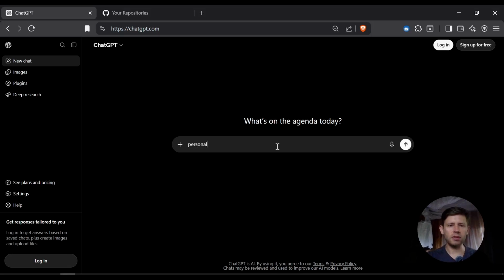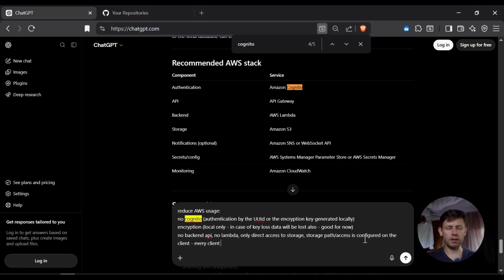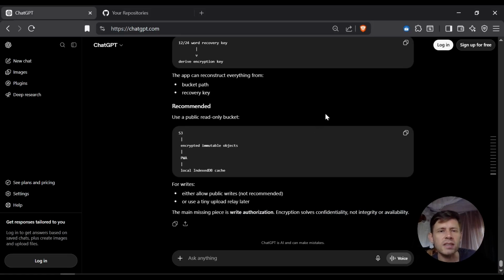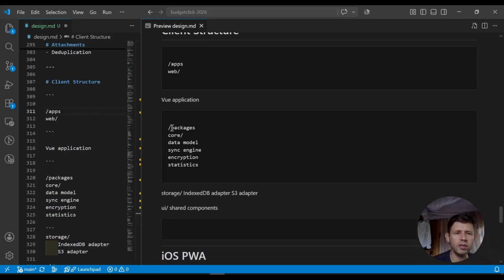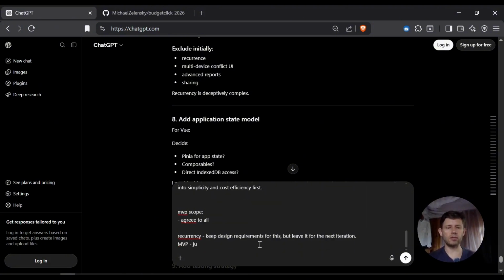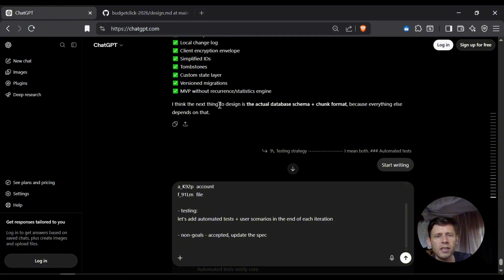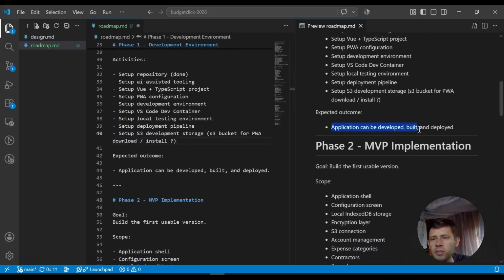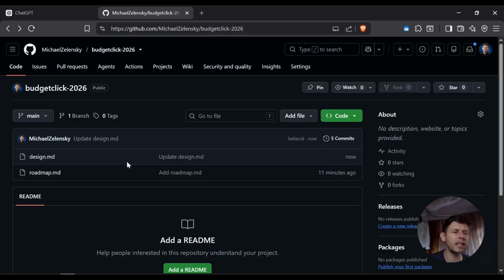Building BudgetClick-2026 #1 - High-Level System Design (Offline-First + S3)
Welcome to the first episode of --Building BudgetClick-2026--, a series documenting the complete journey of building an offline-first personal finance application from idea to production.

In this episode, we discuss the high-level architecture and explore an unconventional approach:

- No backend
- No traditional database
- Local-first design
- Amazon S3 as the synchronization source between devices
- Near-zero infrastructure costs

We'll cover:

- Why BudgetClick is offline-first
- Using S3 as the source of truth
- Data partitioning and versioning
- Partial synchronization and caching
- Multi-device support
- Scalability considerations
- Security and privacy implications
- Cost estimates at scale

BudgetClick-2026 is an experiment in simplifying software architecture while keeping the application fast, reliable, and inexpensive to operate.

Future episodes will cover:

- Data model design
- IndexedDB implementation
- Synchronization engine
- Conflict resolution
- Vue 3 project setup
- Transaction grid and UX
- Performance optimizations
- Authentication
- Testing

Tech stack:

- TypeScript
- Vue 3
- IndexedDB
- Amazon S3

Building in public. One episode at a time.